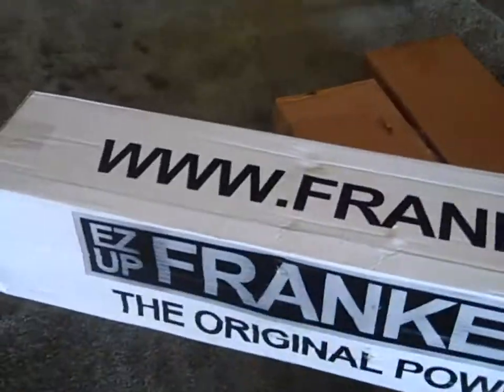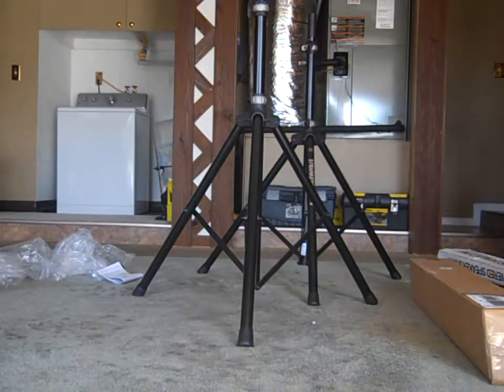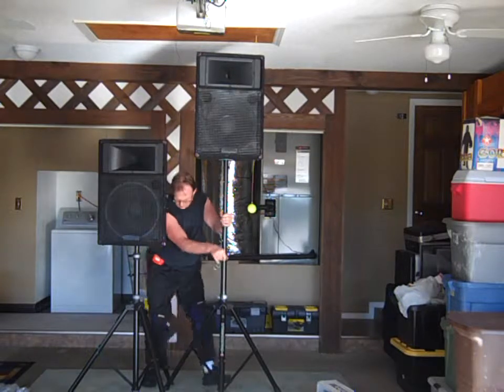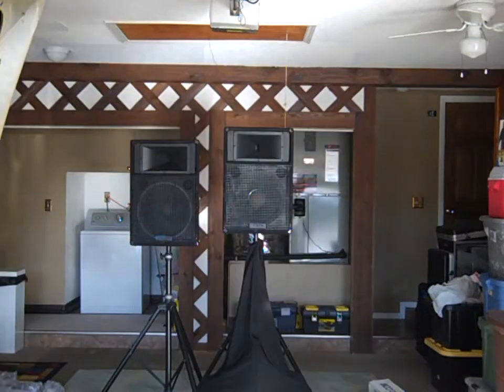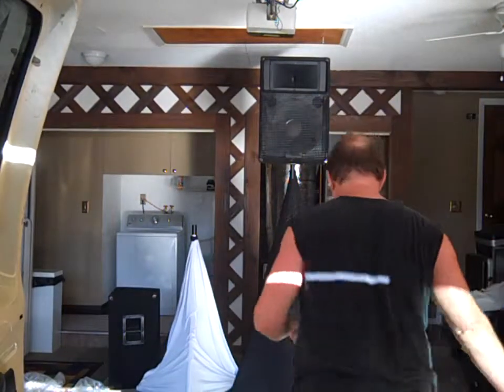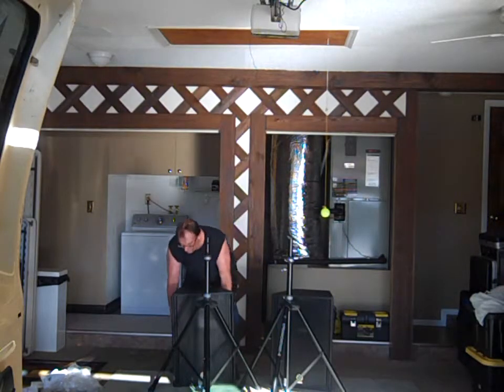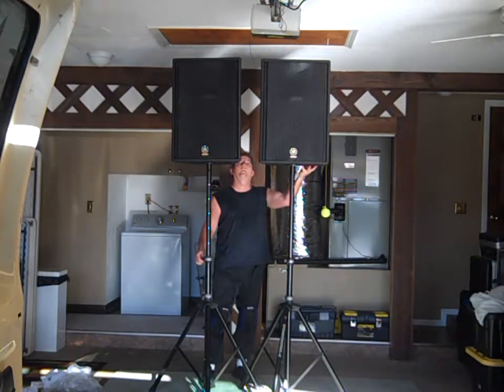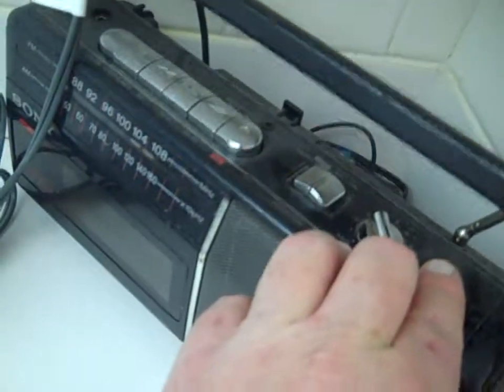DJ George Reviews the F-2 Frankenstands UN-Boxing Demo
F-2  SPEAKER STANDS BY FRANKENSTAND UN-BOXING DEMO REVIEW WORKS GREAT. PULL RING PLUNGER FOR LOCKING IT DOWN. YOU CAN CALL DR. MIKE RYAN FRANKENSTAND DIRECT  TO GET A PAIR @  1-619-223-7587